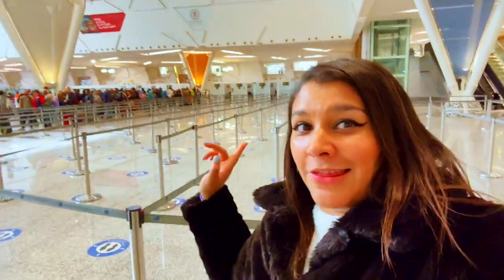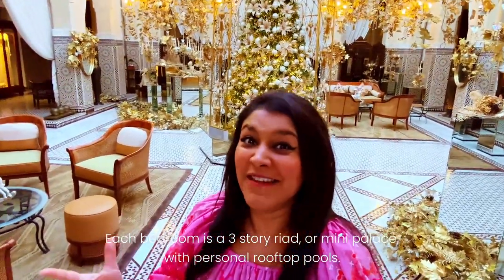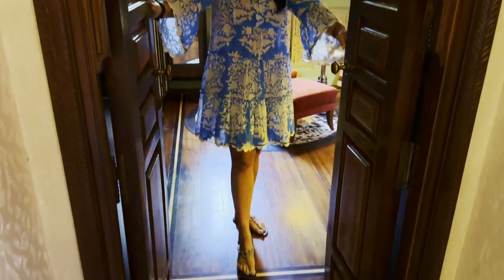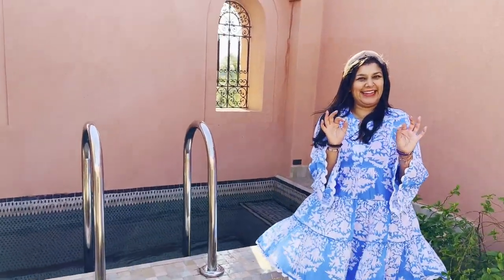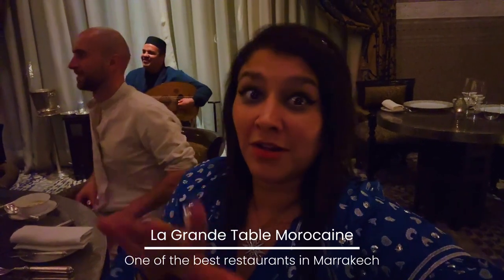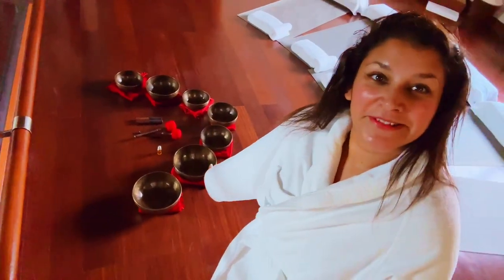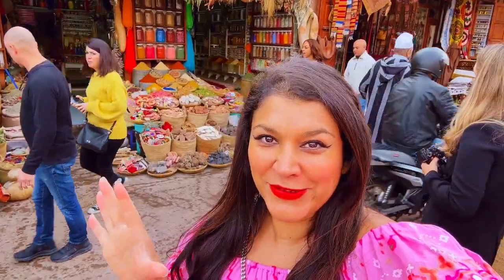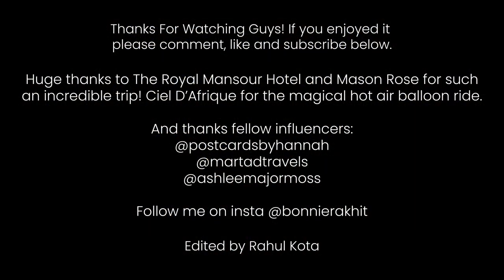The MOST LUXURIOUS HOTEL IN MARRAKECH! The Royal Mansour owned by the KING OF MOROCCO!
Hi guys,
Please check out my travel vlog all about staying in Morocco's most luxurious hotel.
Built by the King of Morocco, The Royal Mansour is one of Africa's most luxurious hotels.
Come visit the Marrakech Medina, take a hot air balloon ride, a palace road room tour and tour of the hotel with me.
Would you like to stay here?

Bon voyage,
Bonnie
x